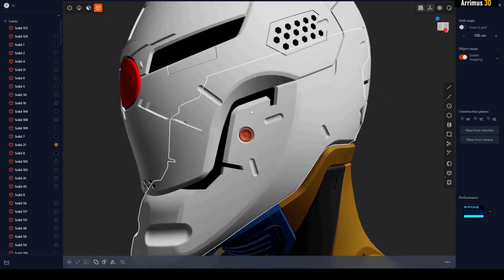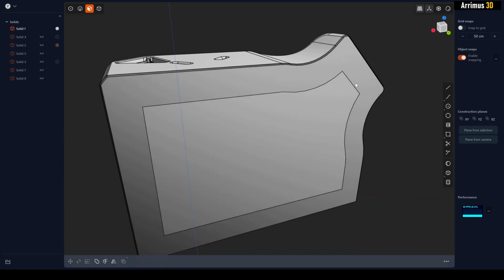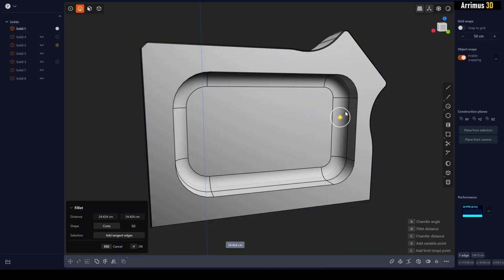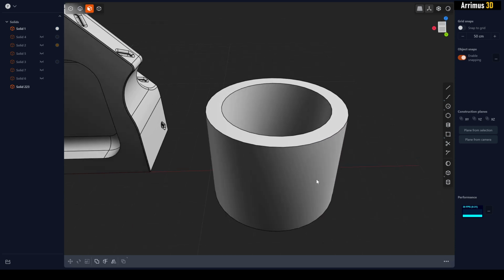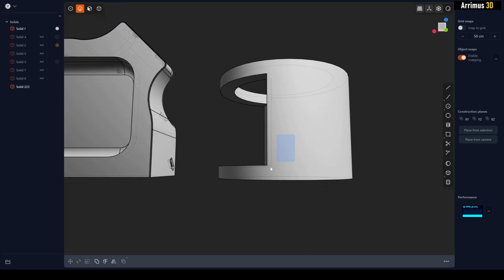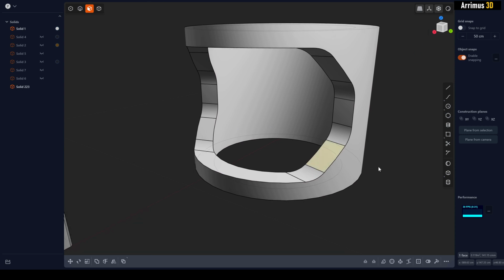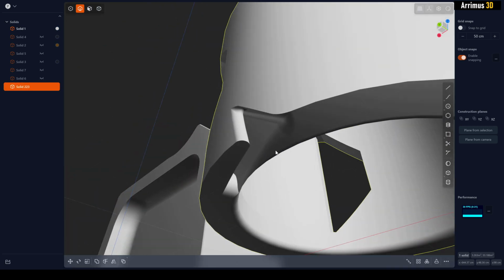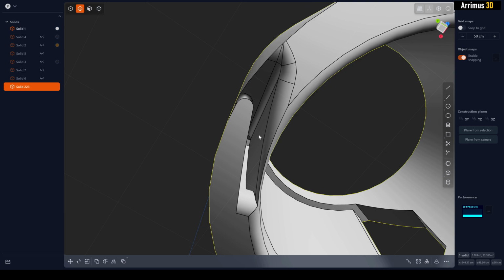Using the Offset Command in Plasticity